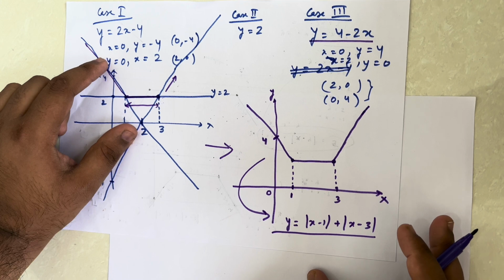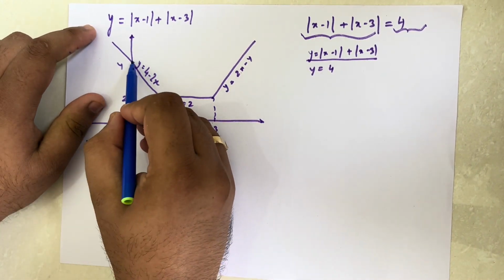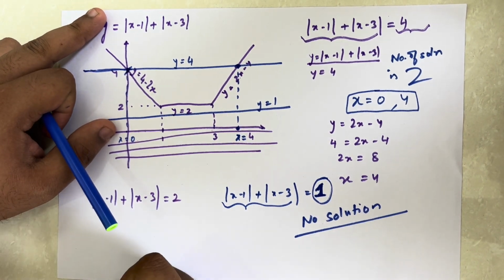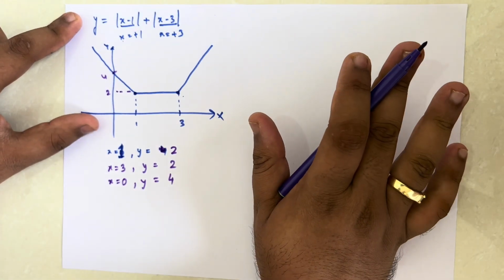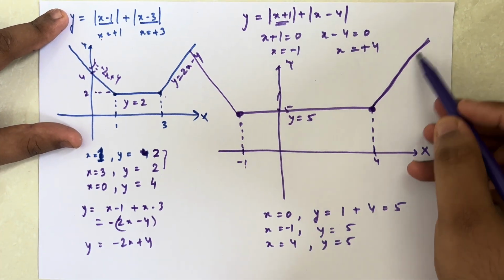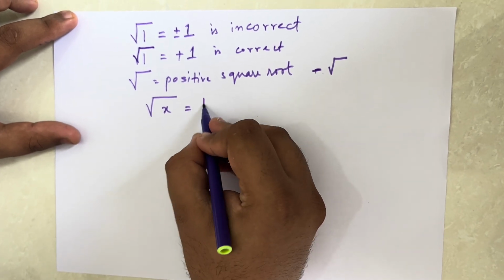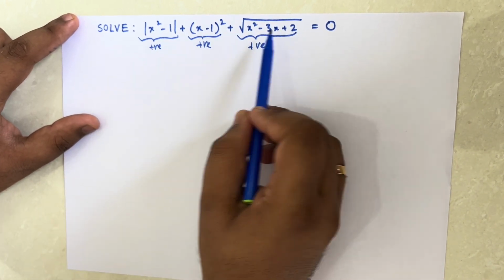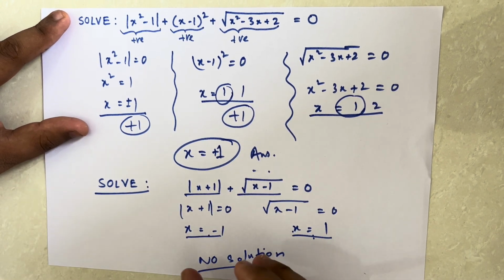Modulus Function Part 6 | Introduction to Graphs & Functions | Mathematics Concepts | JEE/CAT/GMAT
This video is meant for students who want to clear their mathematics fundamentals. Suitable for students of classes 9 and 10 appearing for Mathematics Olympiads, for class 11 & 12 students preparing for JEE Mains & Advance examinations. This video will also be useful for MBA entrance examinations (like CAT, XAT, NMAT, SNAP, MAT etc.)

This entire series will cover Graphs & functions - which forms the core & fundamentals of Mathematics.